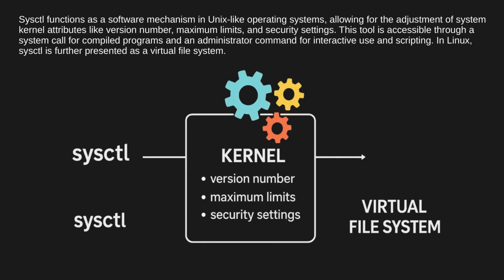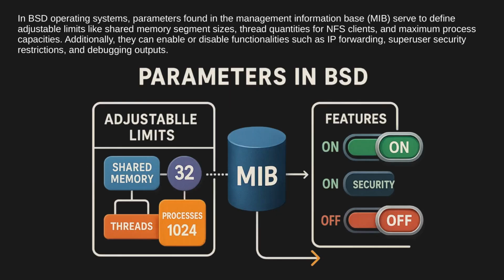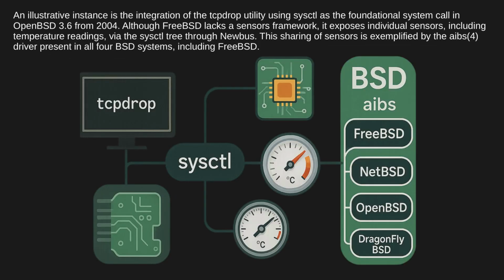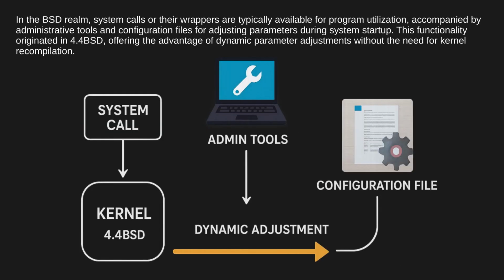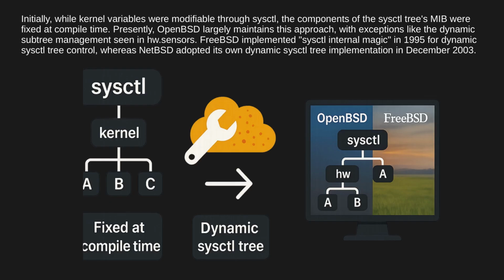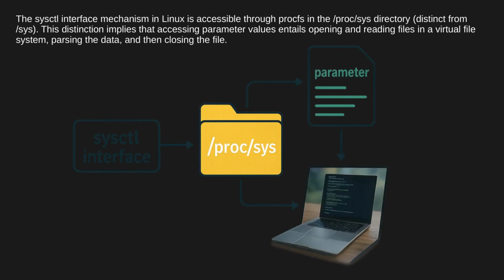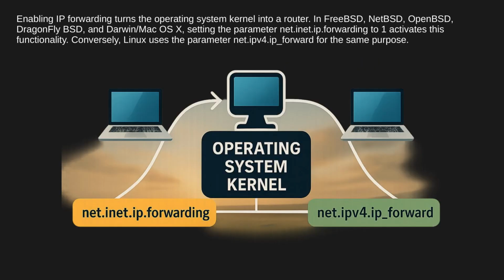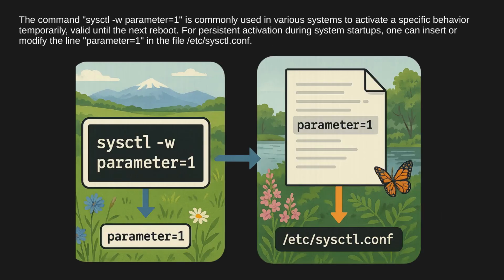sysctl (Unix software mechanism)